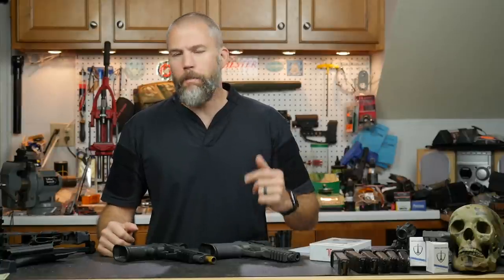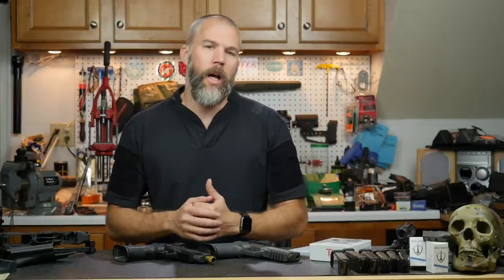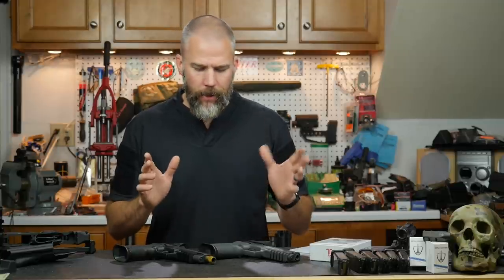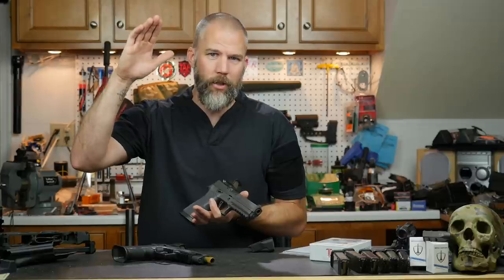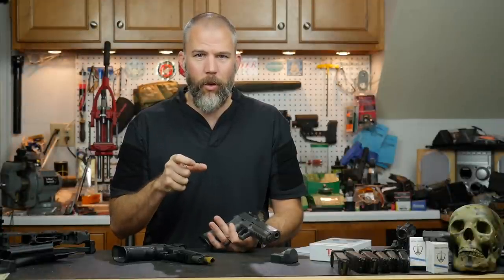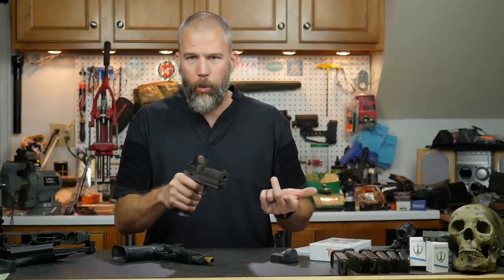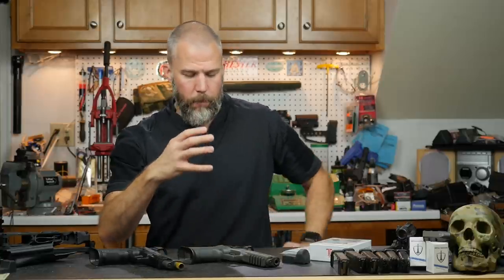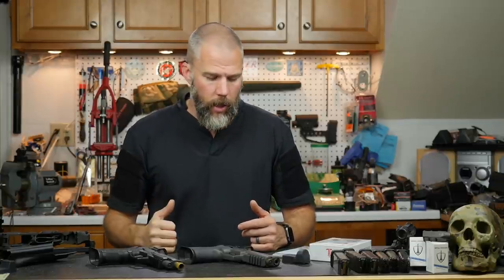Mail Call Mondays Season 9 #24 - JJ Racaza Class and Class Prep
Index:
JJ Racaza Class 00:26
Preparing for a Class 17:45